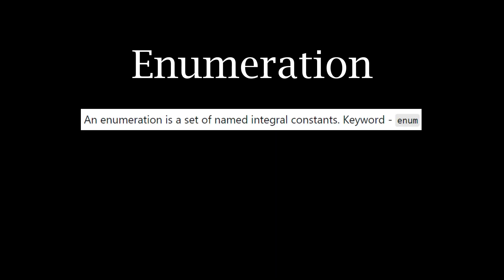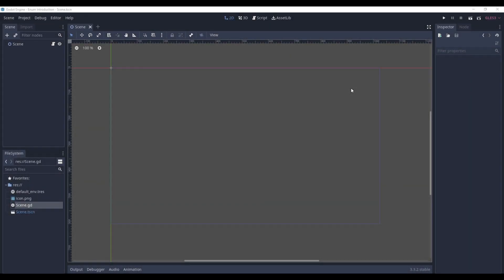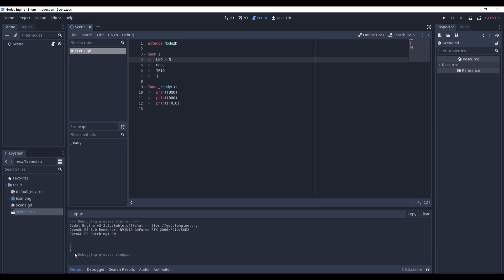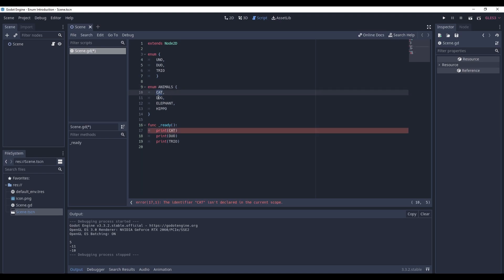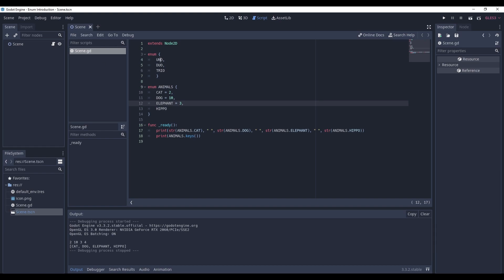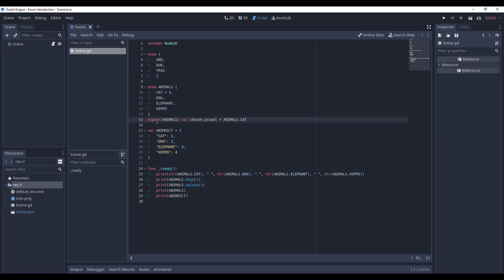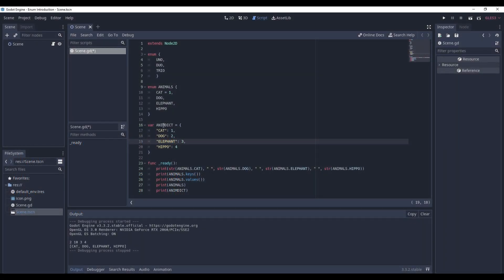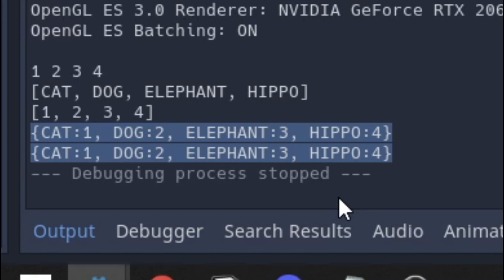Learn GDScript with me: Enums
Ever wanted to make a system that will allow you to use unique IDs that will adapt automatically? Or looking for a better way to create constants? One way or another, Godot's enumerations will help you.

Or check out and buy my games and other products

Music courtesy by Uppbeat.